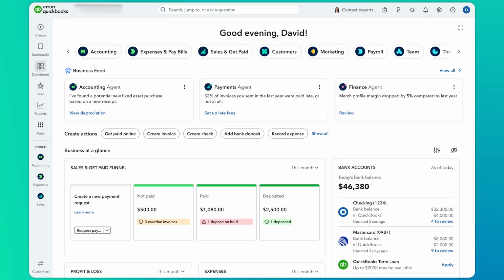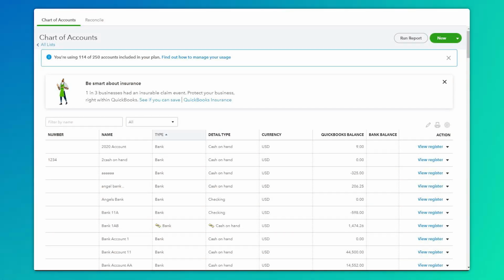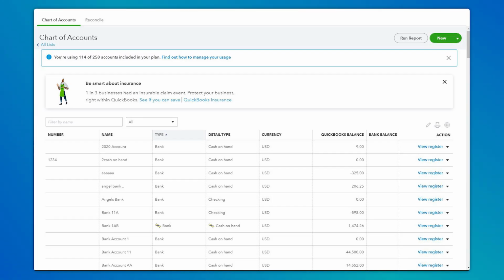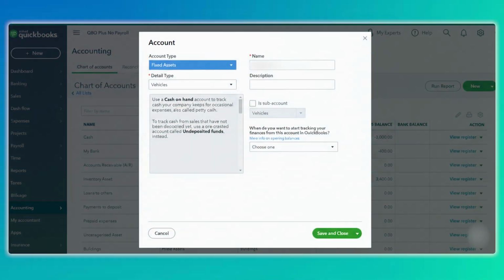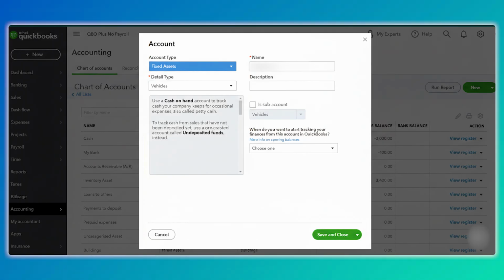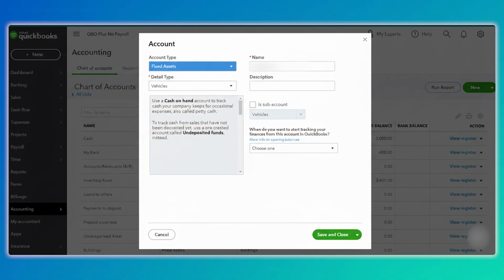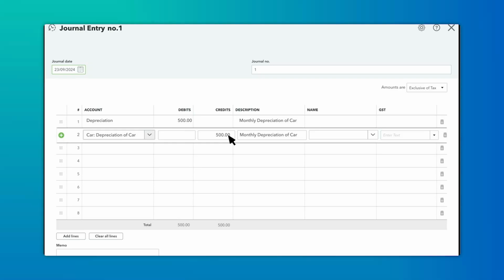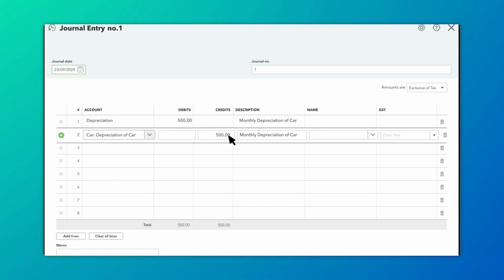NEW! How To Record A Vehicle Purchase In QuickBooks Online (2026)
Bought a vehicle for your business and not sure how to record it properly? In this video, we show you how to record a vehicle purchase in QuickBooks Online step by step. You’ll learn how to enter the transaction, choose the correct account, handle down payments or loans, and make sure the purchase is recorded accurately for your books.